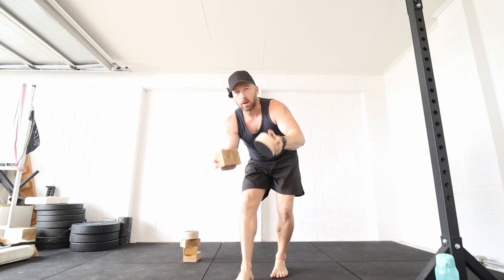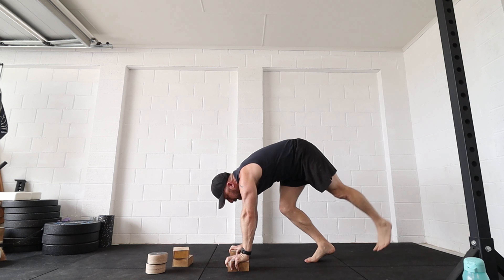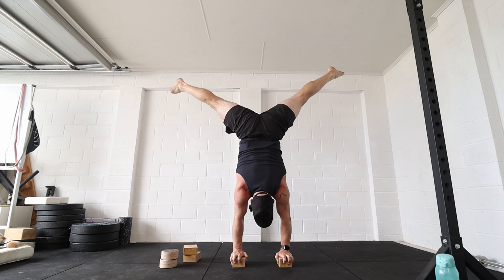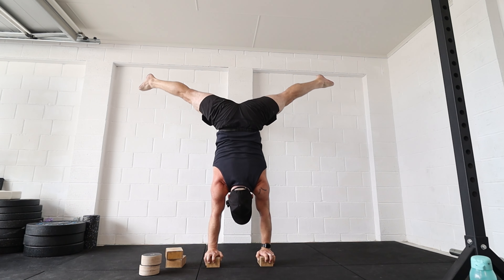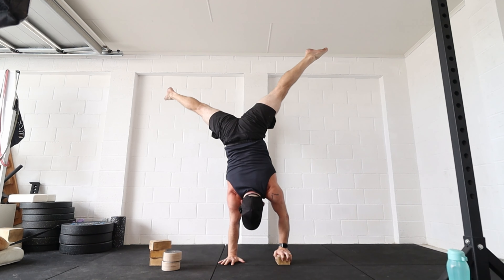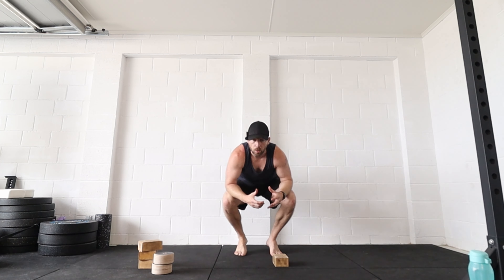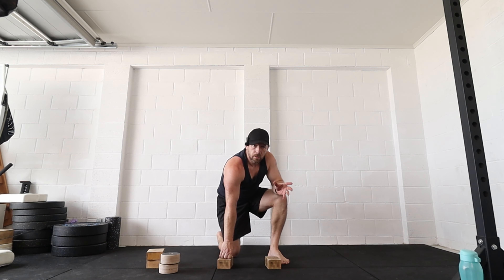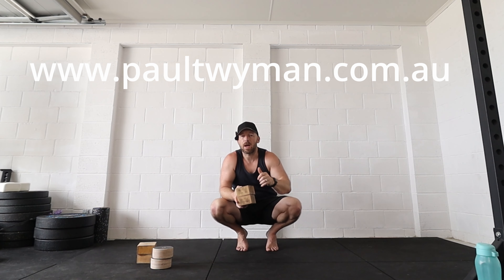USE THESE to Improve YOUR HANDSTANDS (Follow Along)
Handstand Blocks are a GREAT Training Tool for Handbalancing.

- Handstand Balance
- Handstand Press
- Handstand Push Up
- Ring Strength
- Mobility